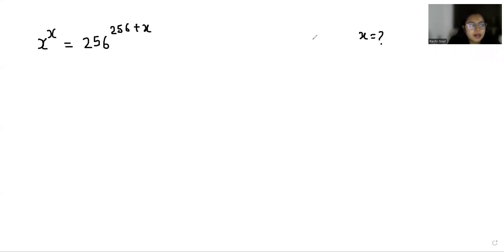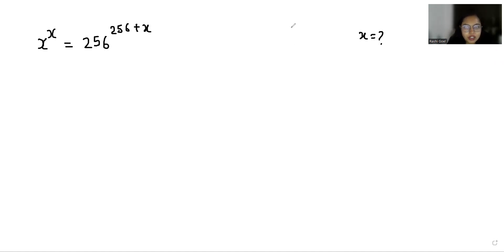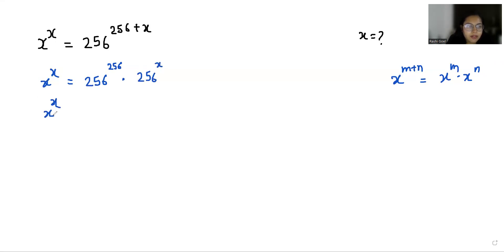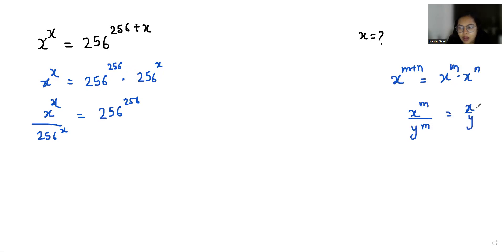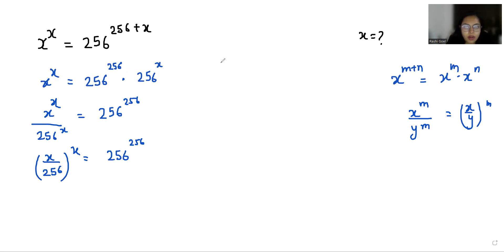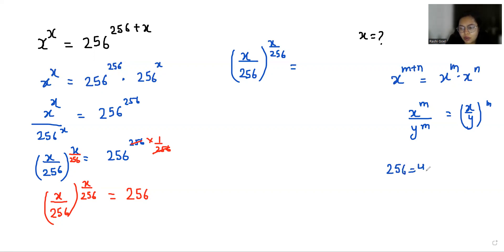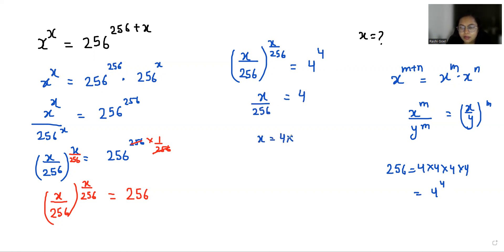IF x^x=256^256+x Then X=? | Math Olympiad Question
x^x=256^256+x

IF x^x=256^256+x then x=?
Find the value of x if x^x=256^256+x
Find the value of x, x^x=256^256+x
find value of x when x^x=256^256+x
what is the value of x when x^x=256^256+x
If x^x=256^256+x find the value of x